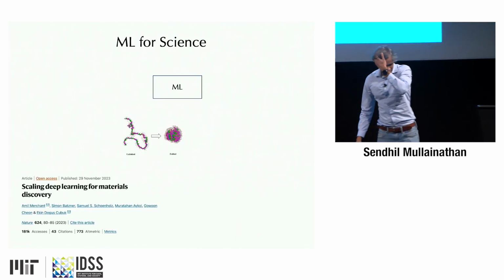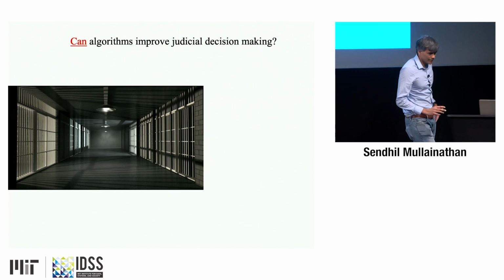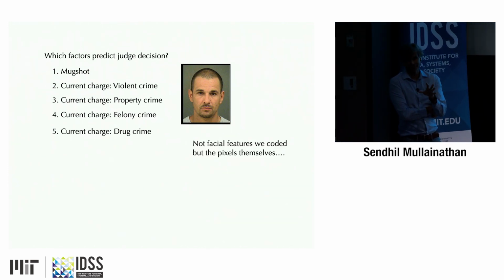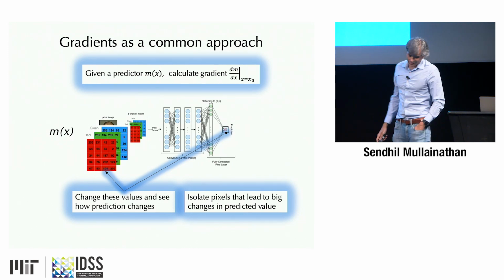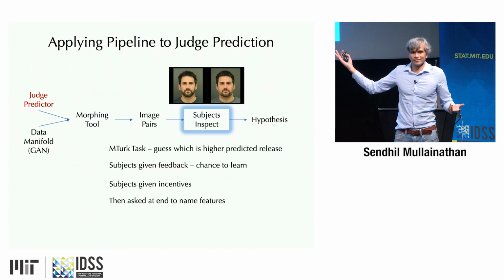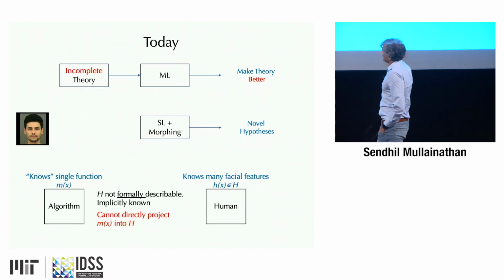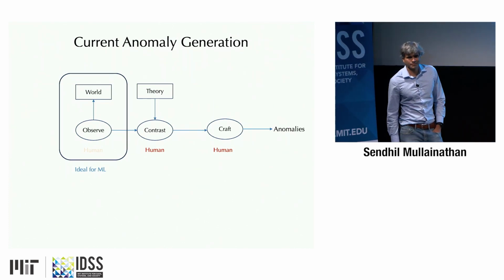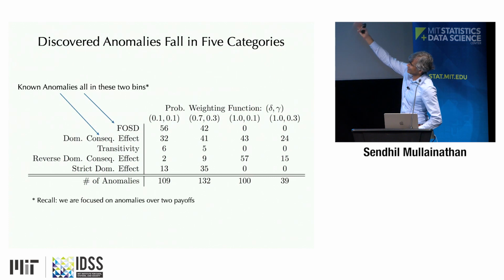SDSCon 2024 - Sendhil Mullainathan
Machine Learning for Scientific Discovery